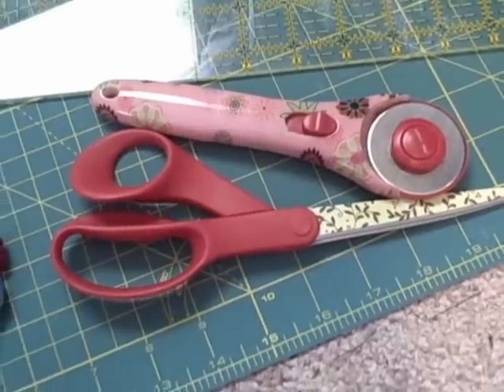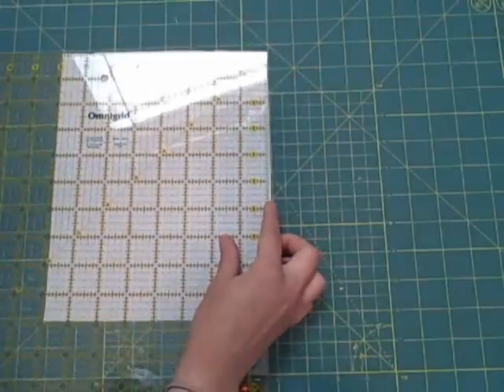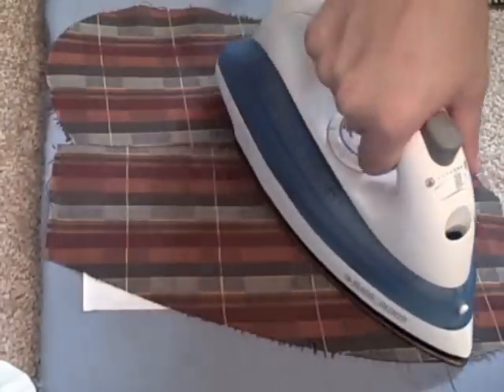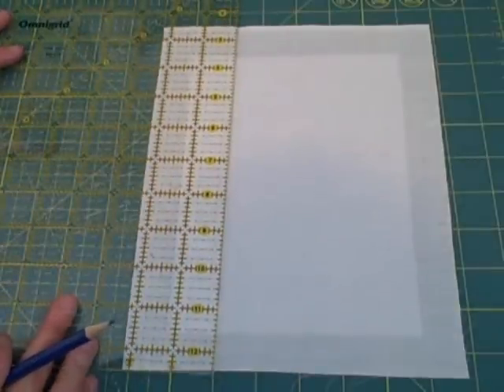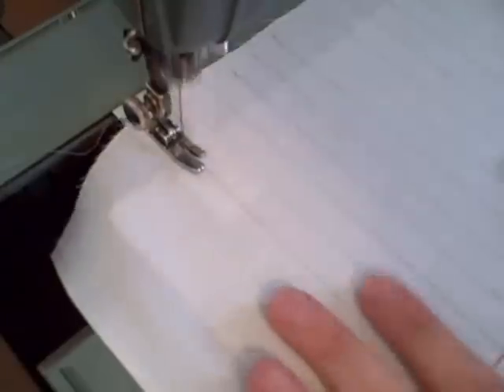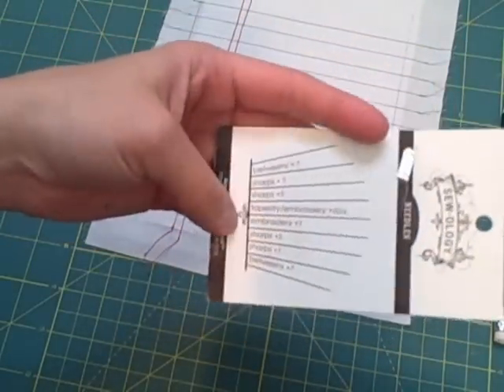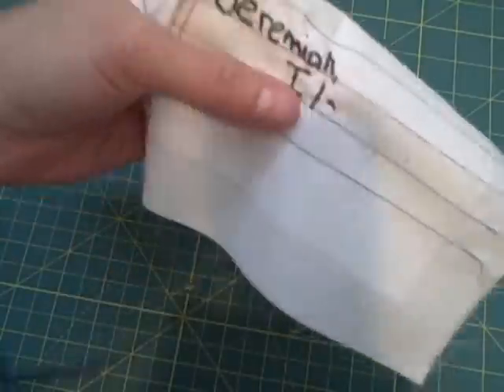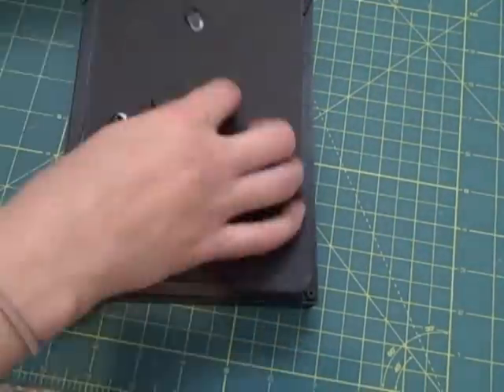Sewn Notebook Paper and Embroidered Handwriting - Whitney Sews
Zipper Bag Tutorial listing